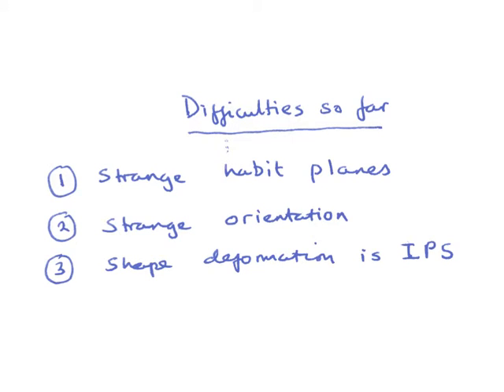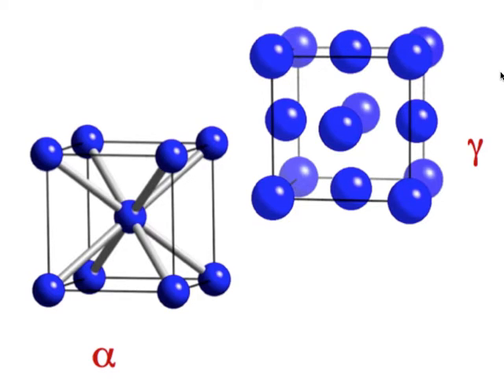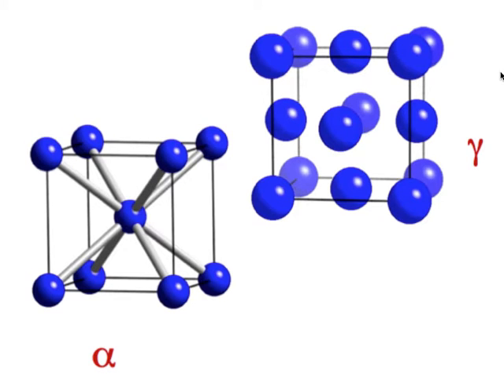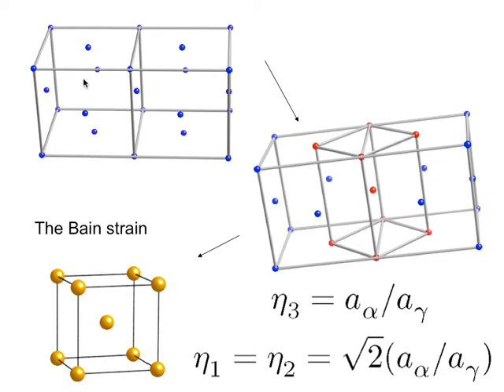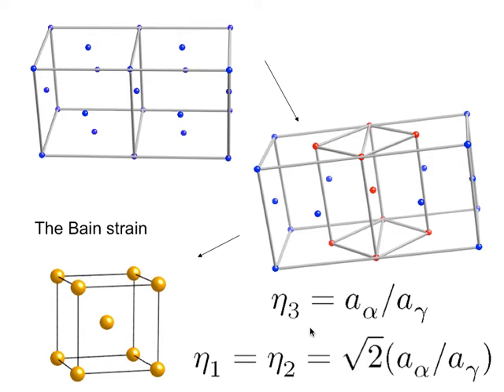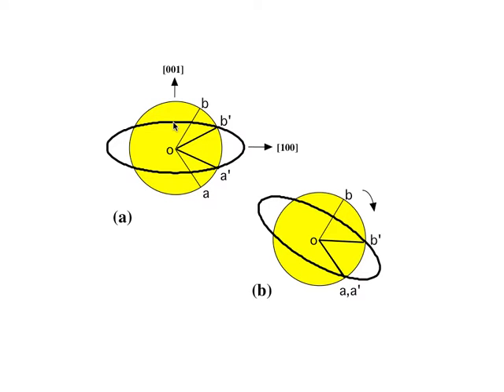Steels: characteristics of martensite, lecture 2 (2016)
The characteristics of martensite in steels, part 2.